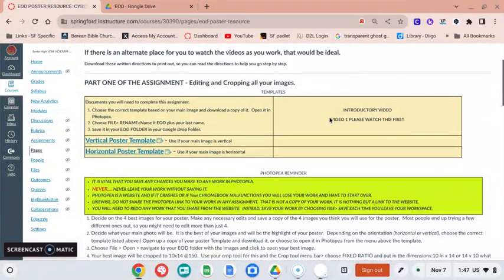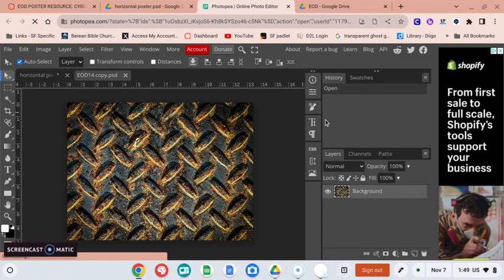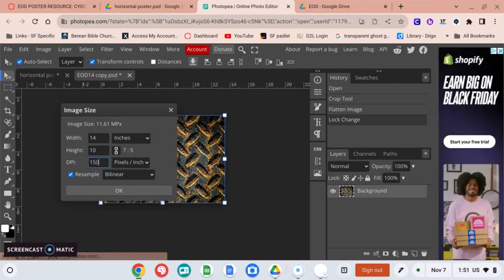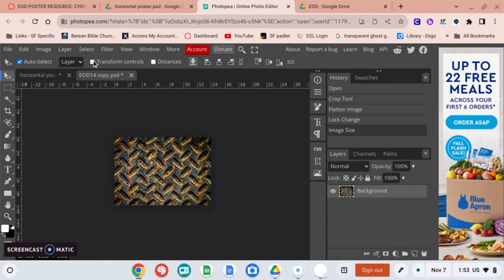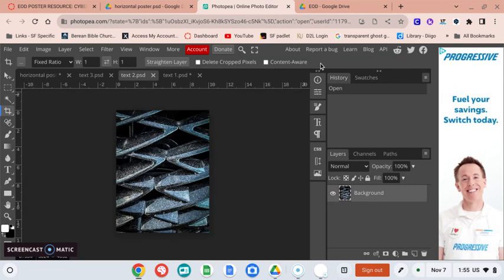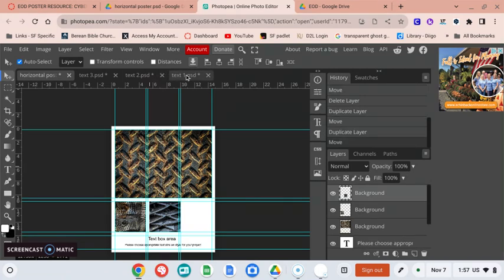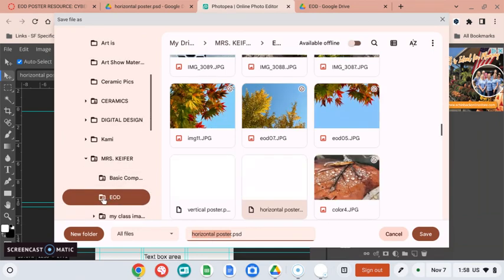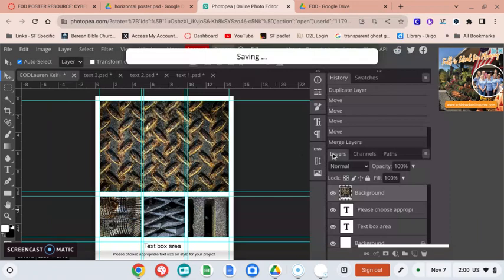EOD Poster Crop/ Place/ Merge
Cropping images to specific sizes in Photopea and merging them together